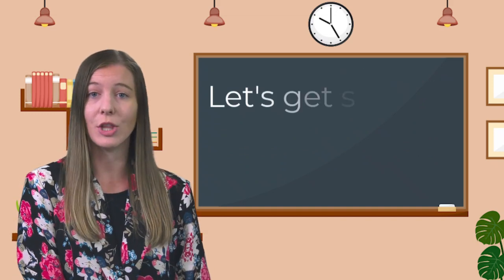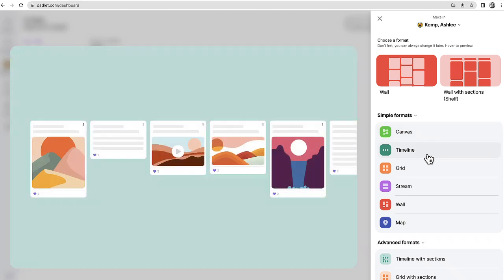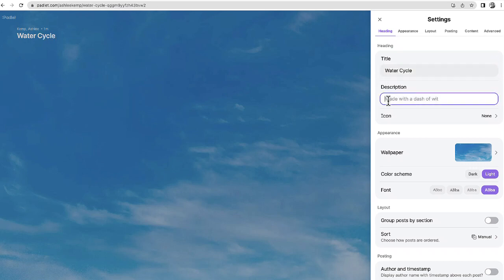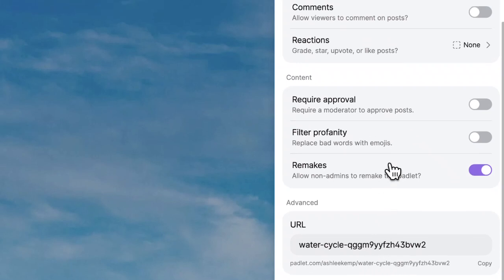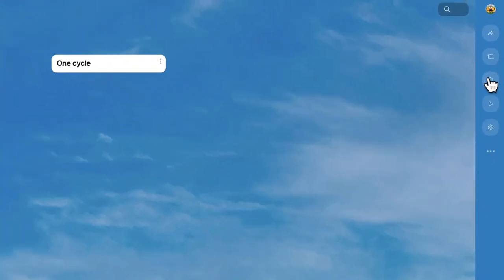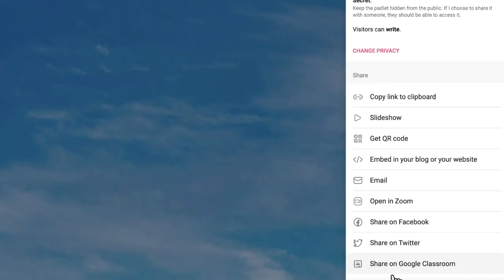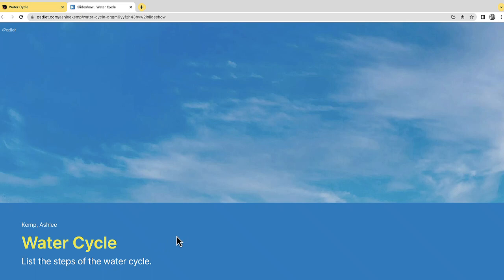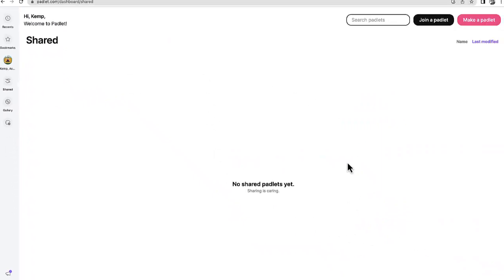Digital Resources: Padlet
This is the sixth video in our Third Party Tools OER.